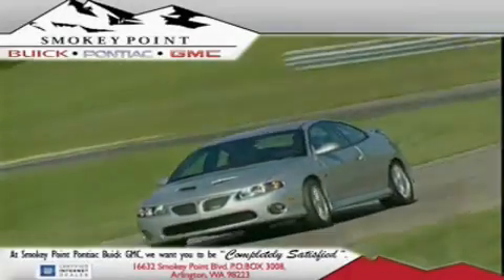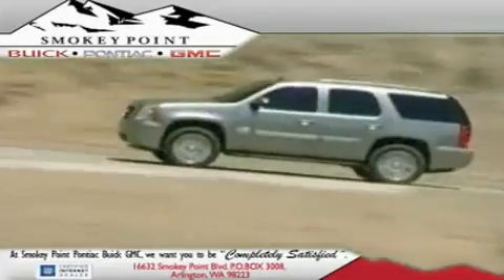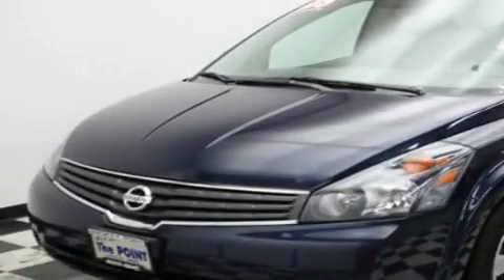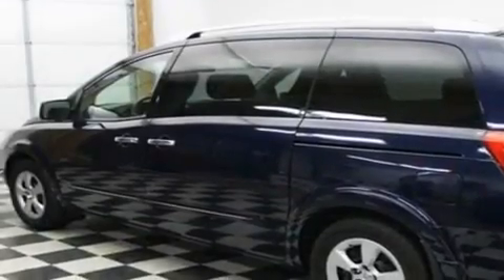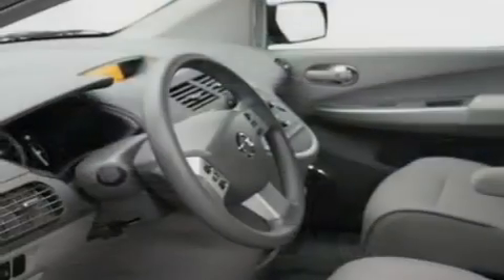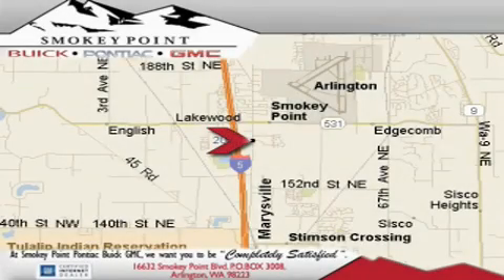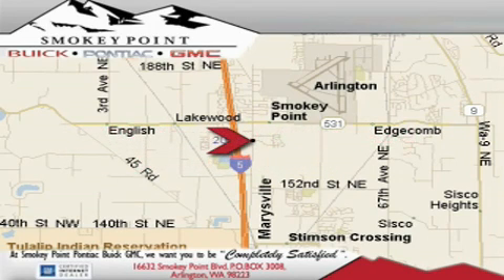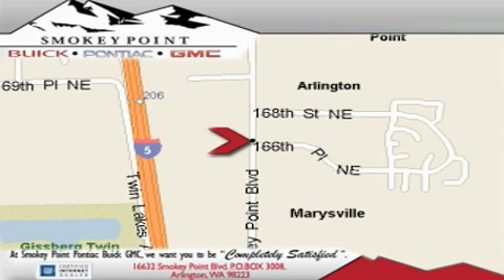2009 Nissan Quest Stanwood WA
Year: 2009
 Make: Nissan
 Model: Quest
 Engine: 3.5L V6
 Trans.: Automatic
 Exterior: Blue
 Miles: 43,358
 Interior: Gray

 16632 Smokey Point Blvd.

 2009 Nissan Quest Arlington WA